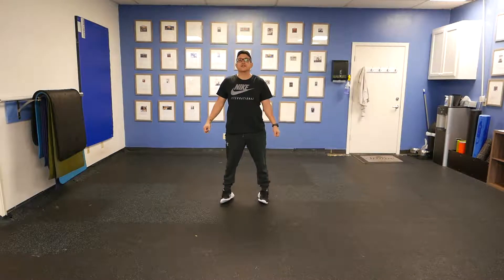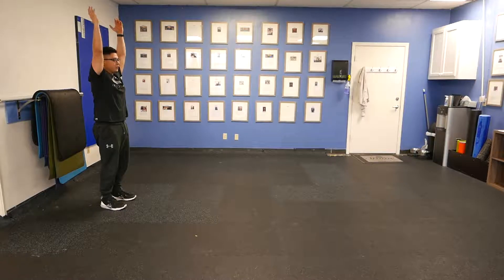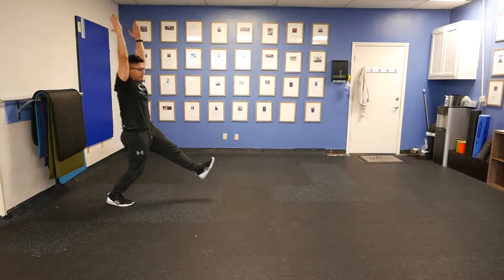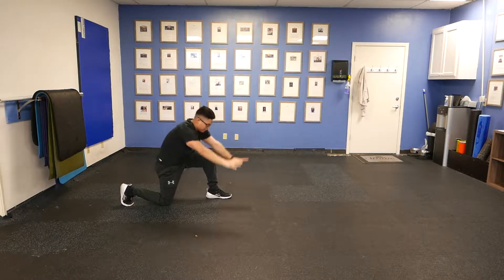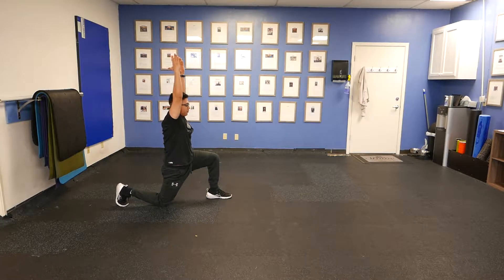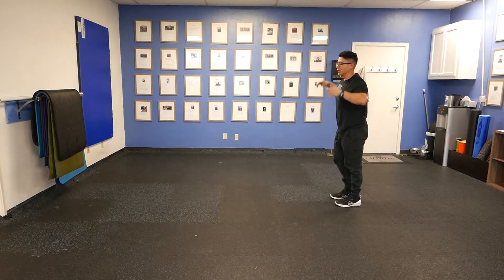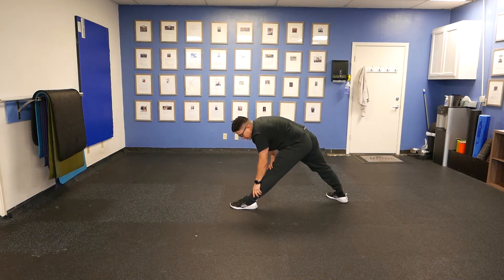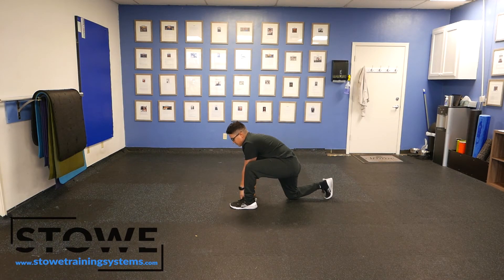OH Walking Lunge with Hip Lift